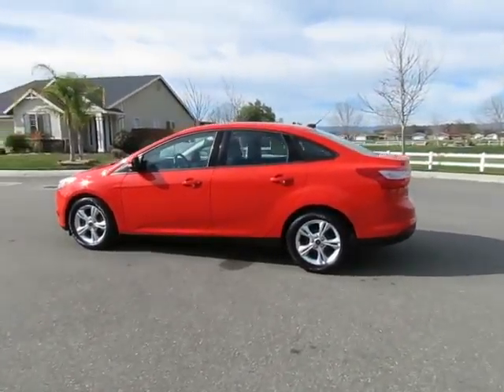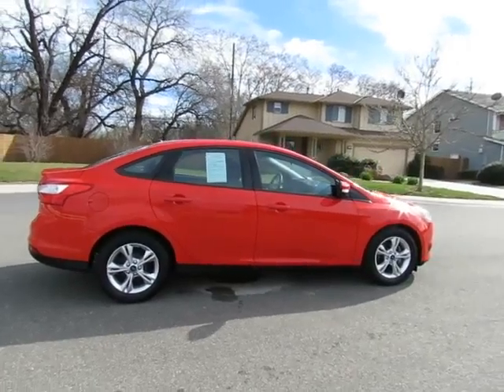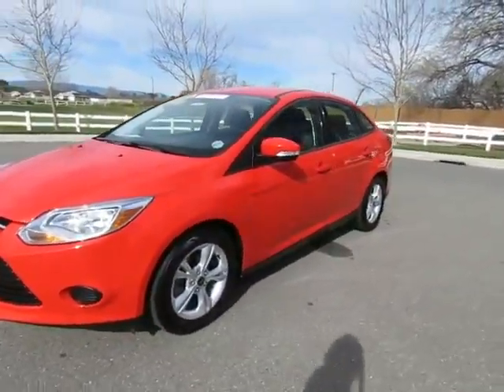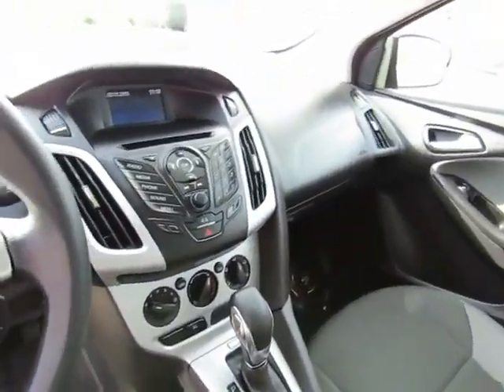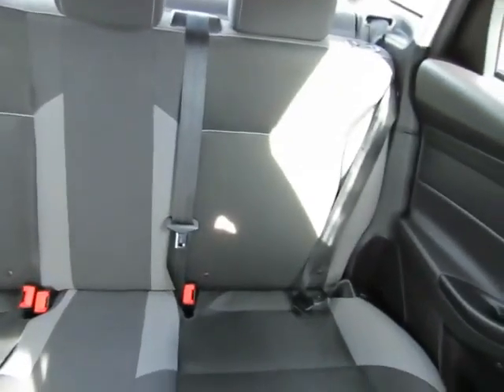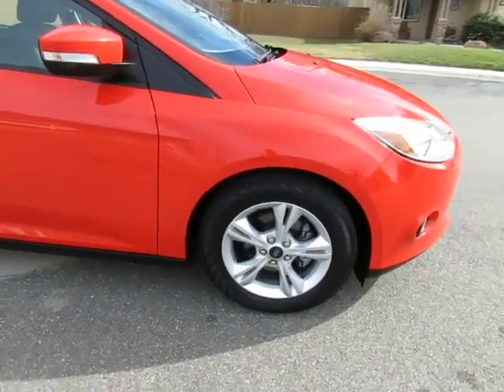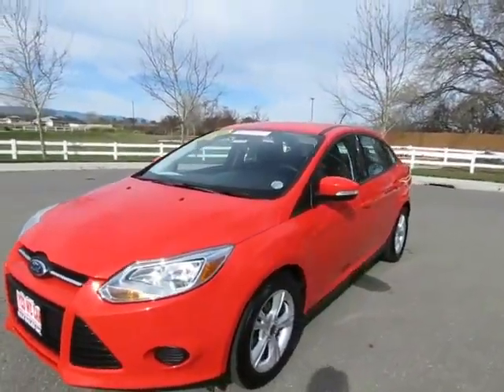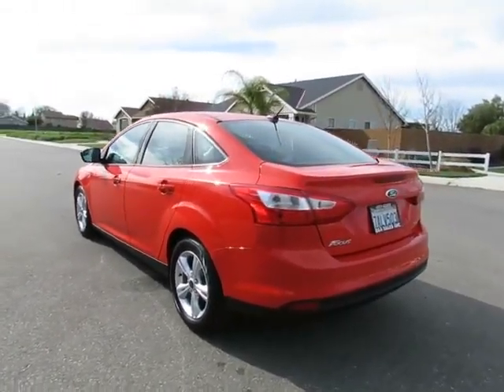2013 Ford Focus Orland California R&R Sales Inc Chico Ca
2013 Ford Focus
Automatic Transmission
Power windows
Power locks
Am/Fm Stereo w/CD
Cruise Control

2013 Ford Focus